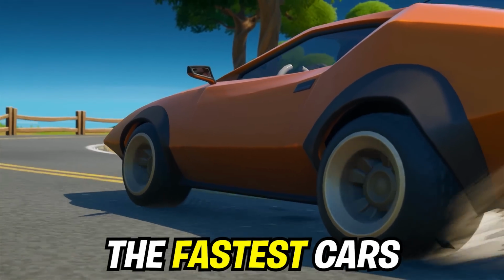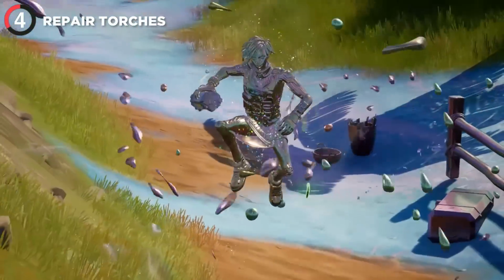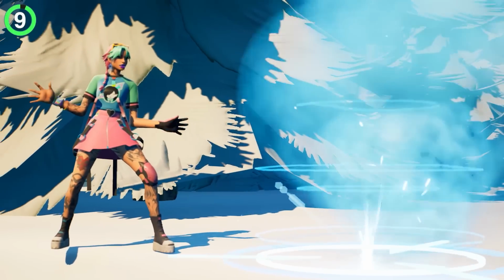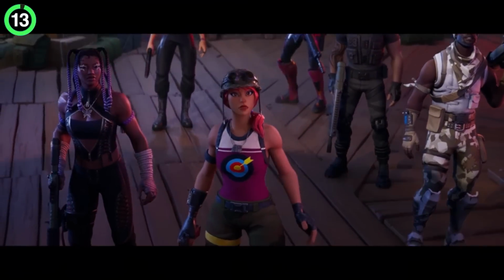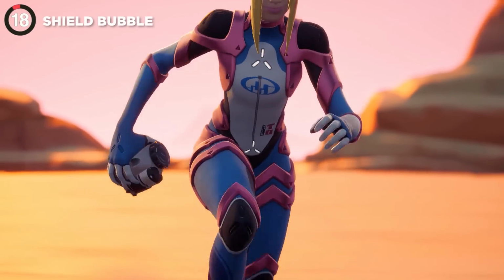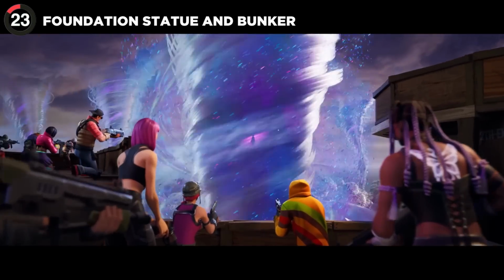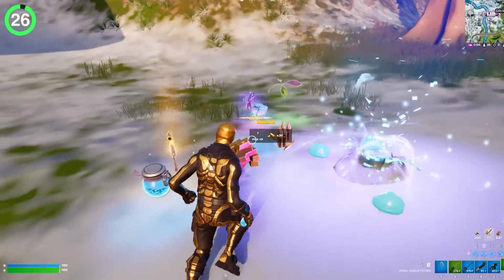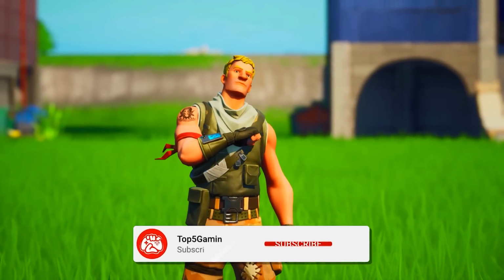Fortnite REMOVED This After 947 Days..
Fortnite SECRETLY REMOVED Lambos!

Discord (Join to be apart of the community)